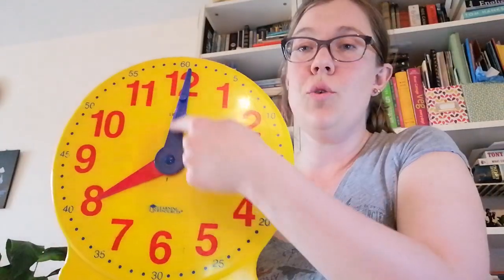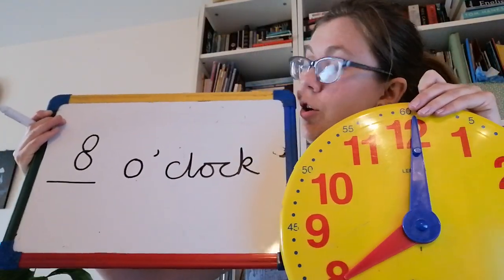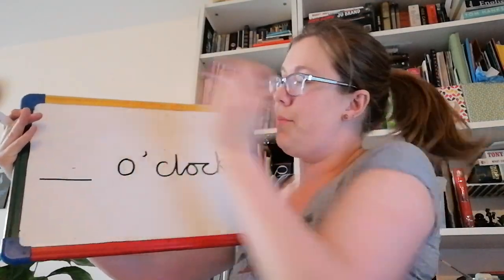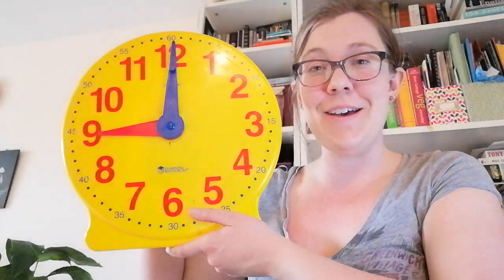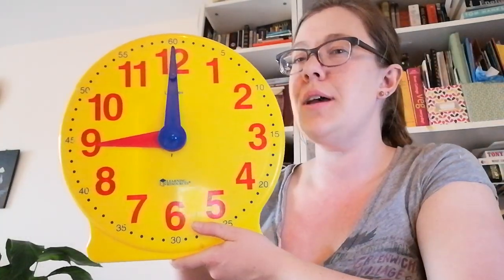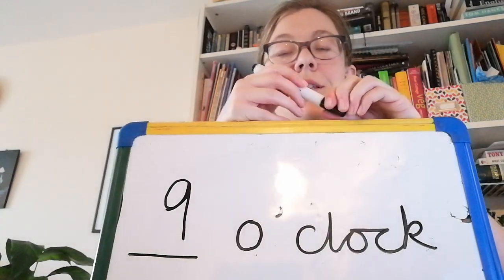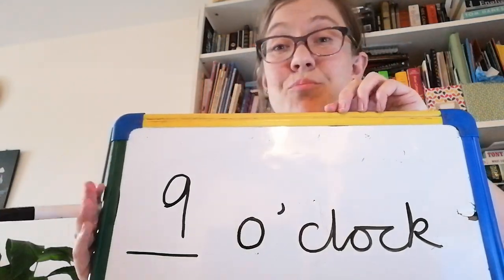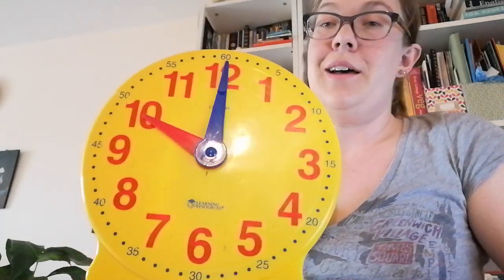Telling the time to the nearest hour with Miss Card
Using an analogue clock with Miss Card to tell the time to the nearest hour
For example. four o'clock